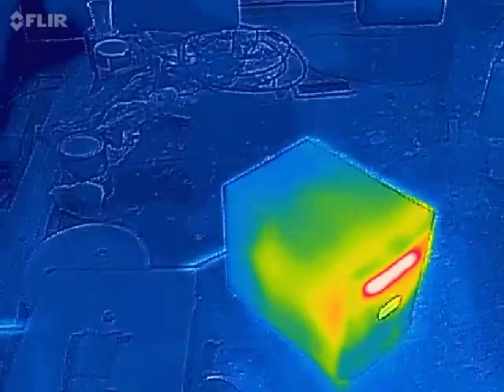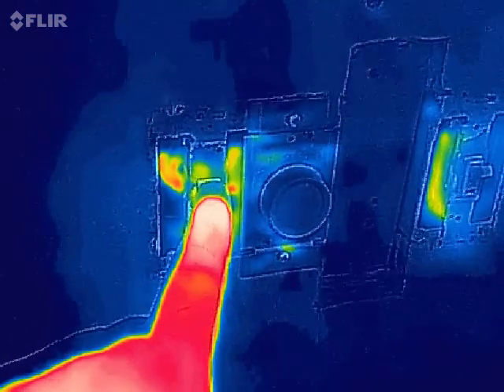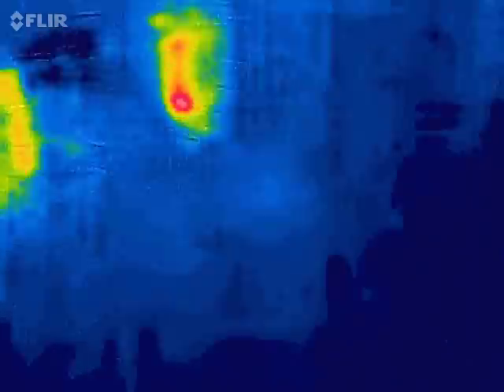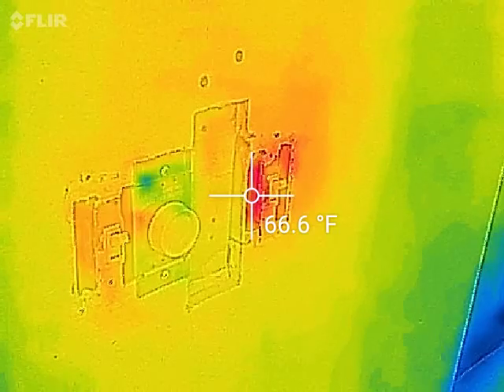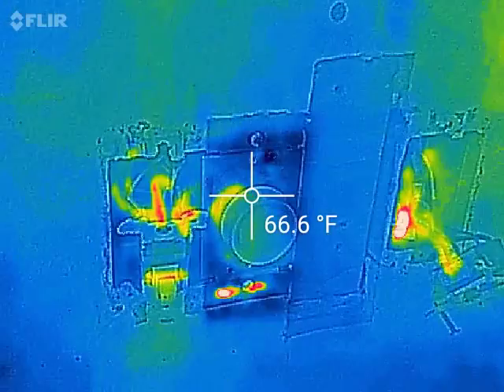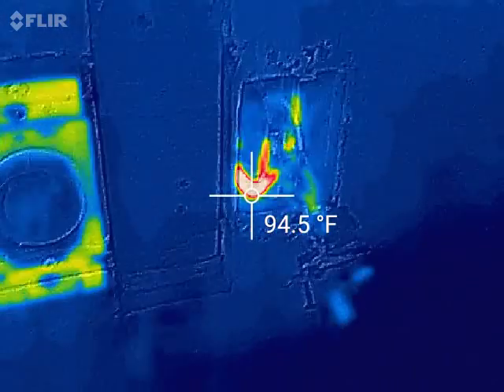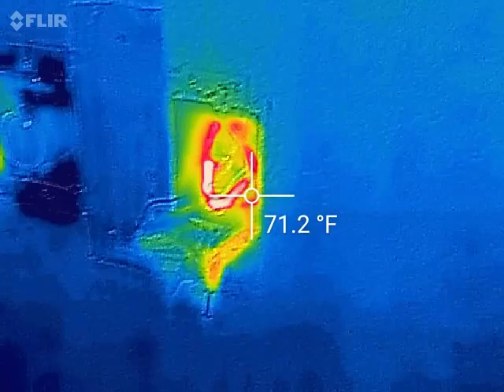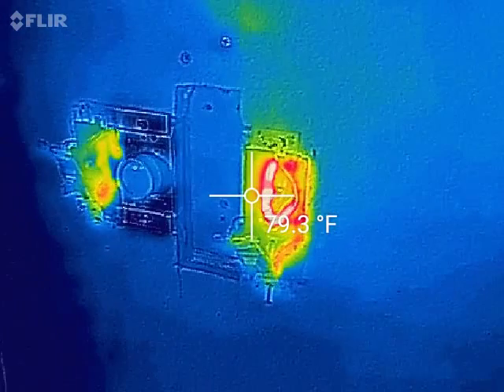Thermal Imager Finds Problem with Electrical Wiring.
The switch wiring could have been done better. Turns out these switches feed the space heater circuit.